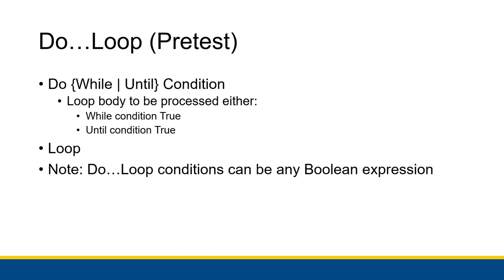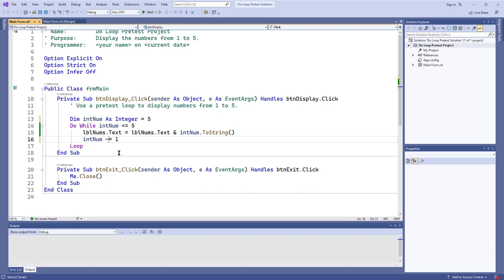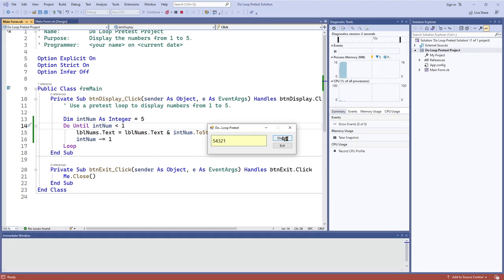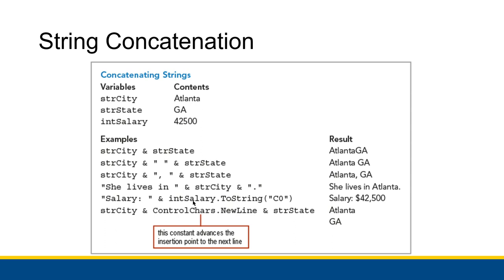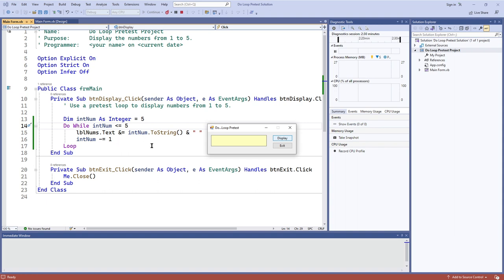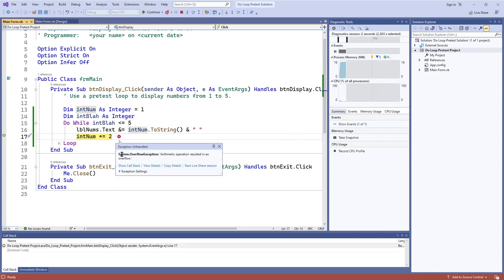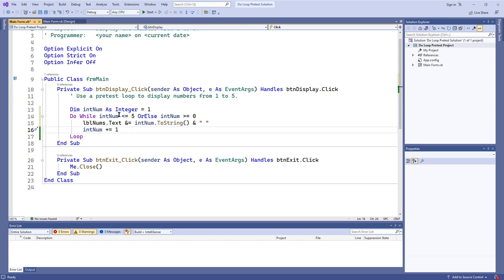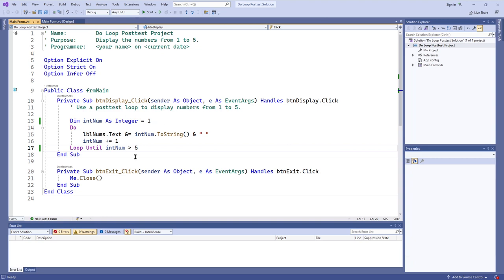[CBIS 112] Do...Loop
Alright, it's time to start looping! We look a lot at all the implementation of loops, as well as a few fun subjects along the way!
Alright, it's time to start looping! We... hang on... Why does this all seem so familiar?
Alright, it's time to start looping! We... Oh, no...